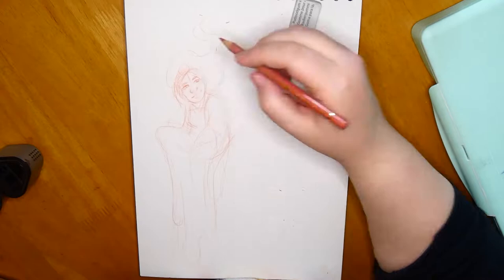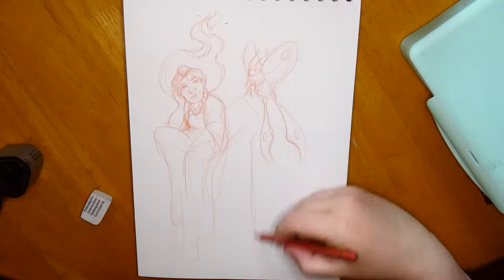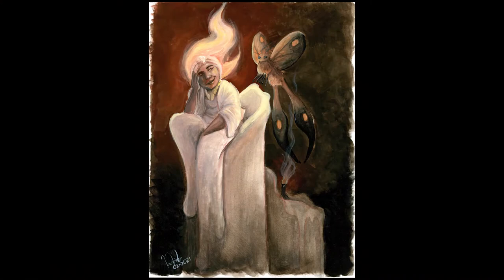Timelapse: candle lady made with gouache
Hey everyone,

Time for another video! This time a lady sits at the top of a candle, accompanied by a little moth in a dark environment.

Music
Feels by Patrick Patrick Patrikios (2.33)
Koto San by Ofshane (2:38)
Orient by SefChol (3.13)
Wind Riders by Asher Fulero

Materials used
Faber Castell Polychromos and Himi Miya gouache